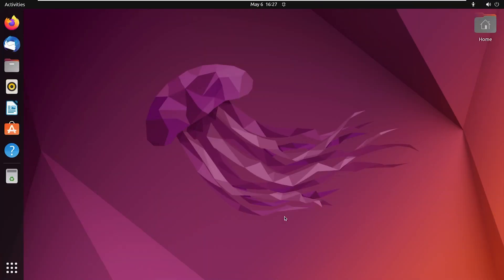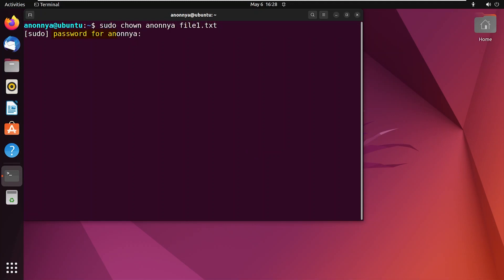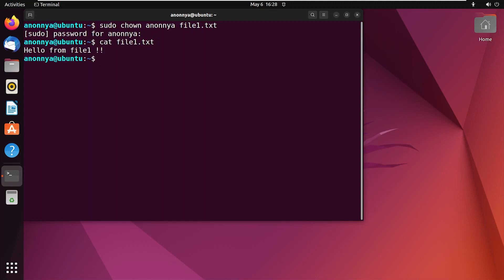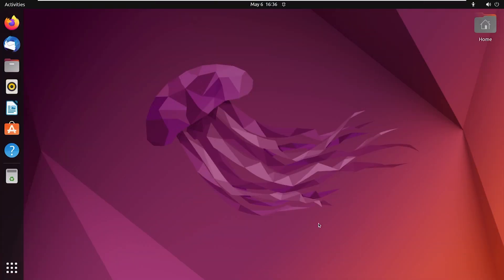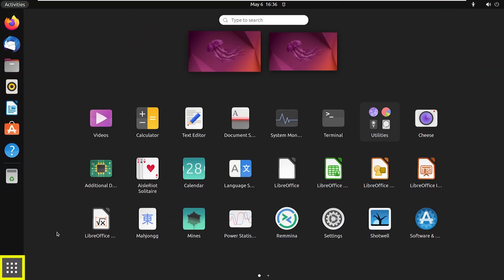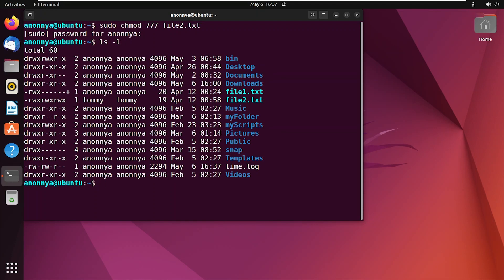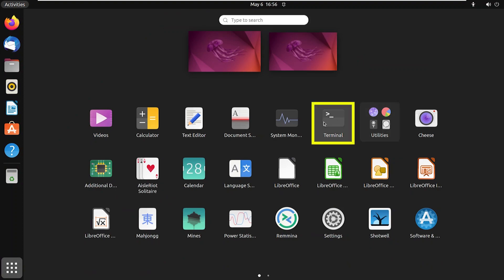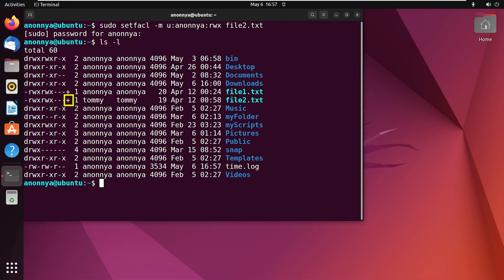How to Give Permission to User in Linux [4 Methods] | LinuxSimply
The Linux operating system offers several ways to give users access permissions to its file system. Hence, you can give permission to as many users as you like.The best approach for giving permission to a user in Linux is to use the CLI since Linux distributions provide four basic commands: the chown command, the chgrp command, the chmod command, and the setfalc command for altering user permissions. The chown command which will change the ownership of a file. The chgrp command can be used to change the group ownership of a file/directory. You can change Linux file/folder permissions by simply running the chmod command. Moreover, with the setfalc command you can modify Access Control Lists (ACLs) for files and directories.

Content Index
0:00 Introduction
0:22  Give Direct Permission to a User in Linux
0:57 Changing Group to Give Permission to a User in Linux
1:31 Changing Permission Modes to Give Permission to a User in Linux
2:10 Modifying ACL to Give Permission to a User in Linux

Instructor Details
Anonnya Ghosh

How to Give Permission to User in Linux? [4 Methods]

How to Give User Permission to Folder and Subfolders in Ubuntu [2 Cases]